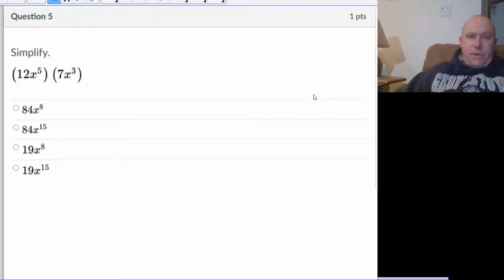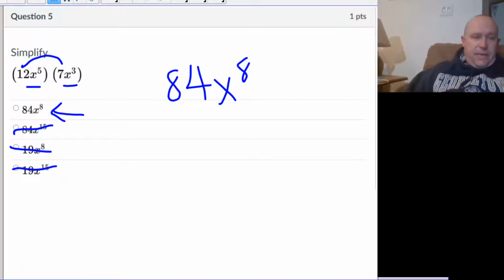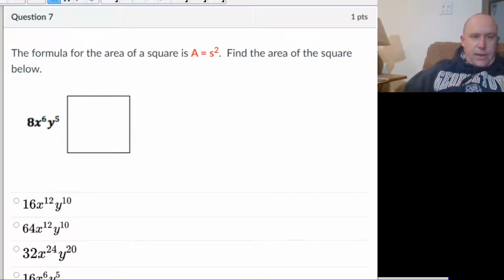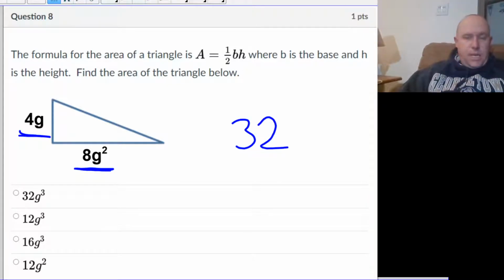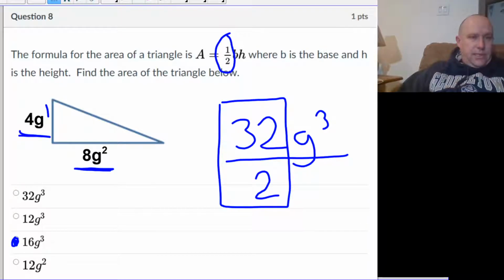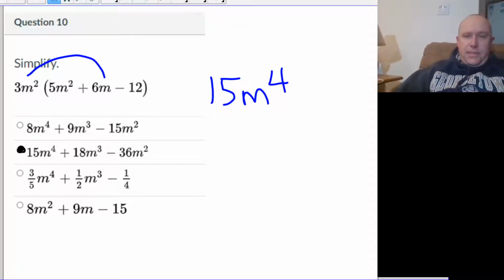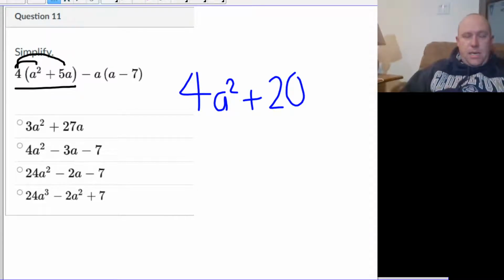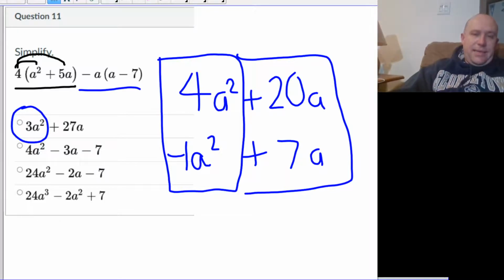ALG1 Lesson 6.7 pt1 - Test 6.2 Review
6.2 Multiplying polynomials by monomials